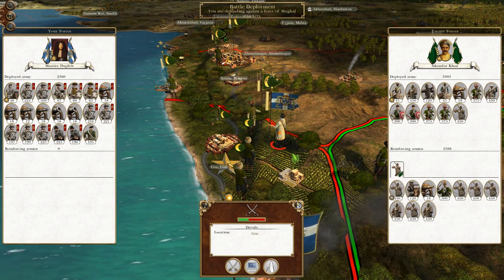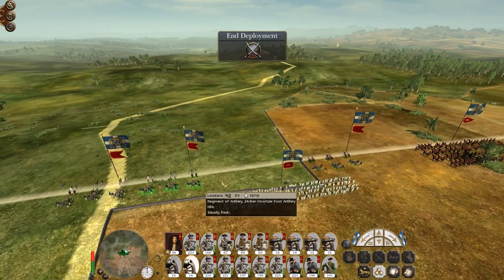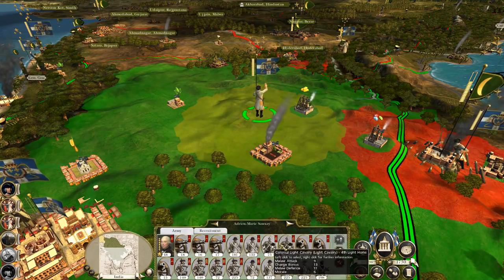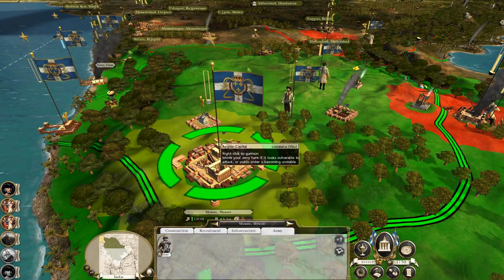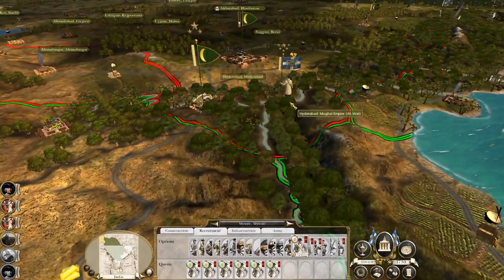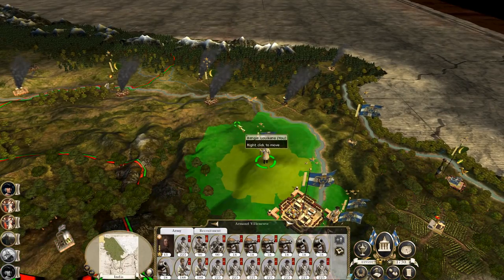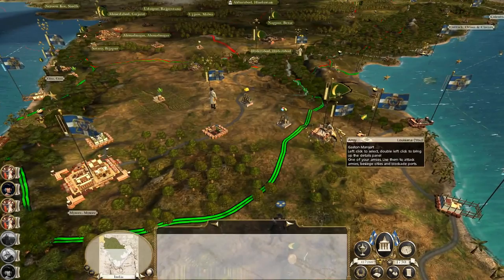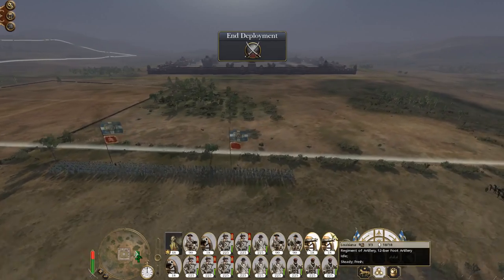Let's Play Empire Total War: DM - Louisiana #50 - We Must Push!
Hey guys, welcome to the next episode of my Empire Total War Lets Play as Louisiana - in this episode we must take advantage of this hour special and push forward to break the Mughal forces in India!